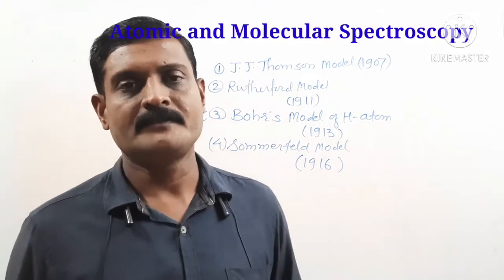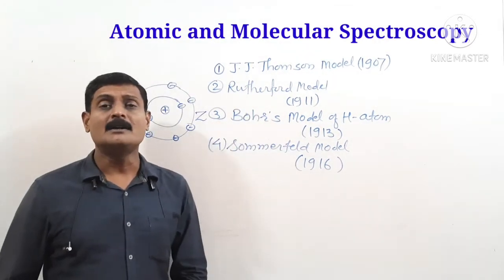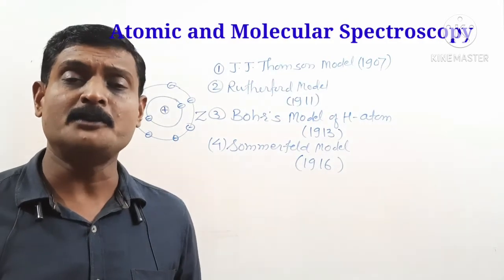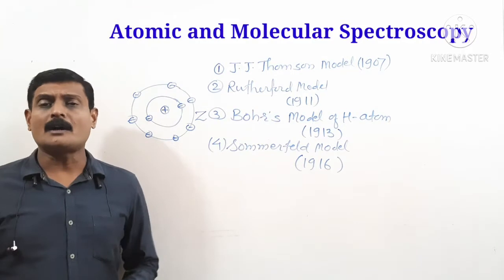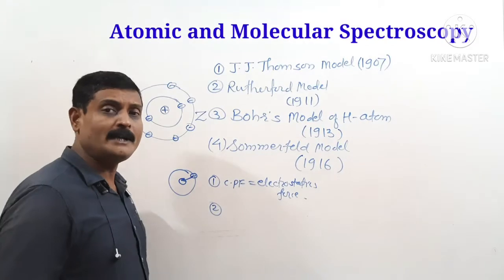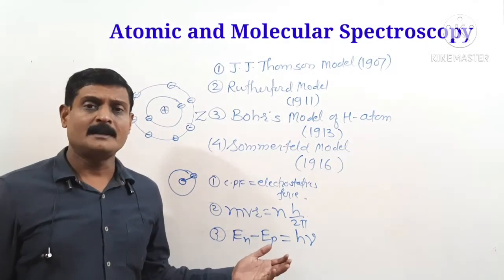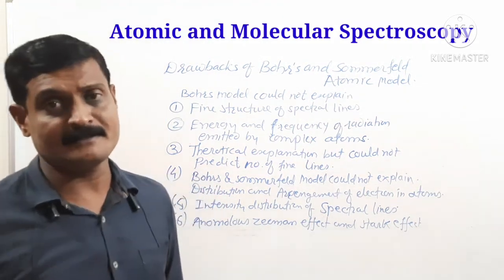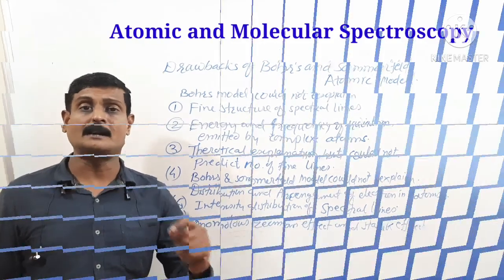Atomic and Molecular Spectroscopy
Atomic and Molecular Spectroscopy,  Basic concepts of Atomic models, Rutherford model, Bohrs model, Sommerfeld model